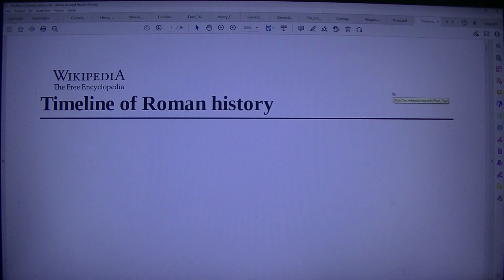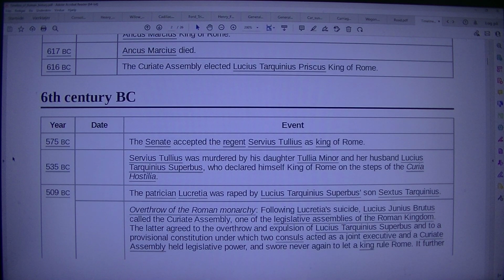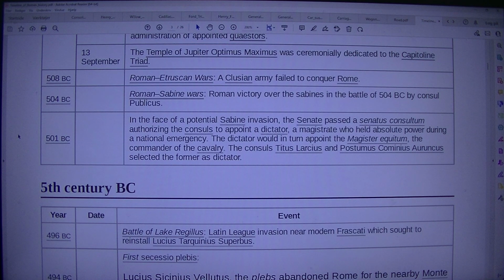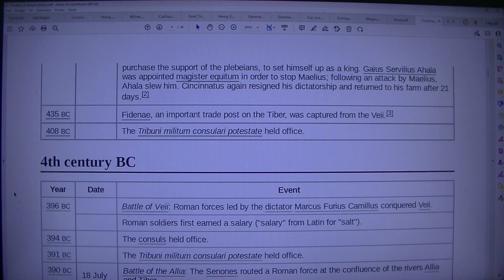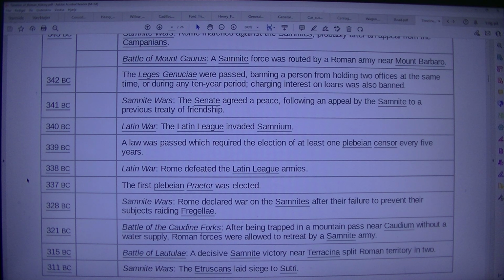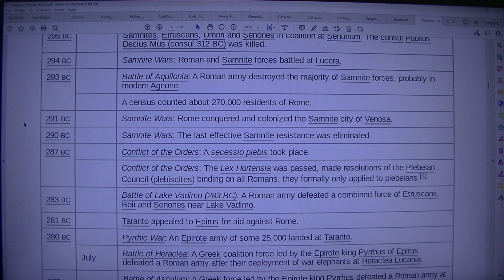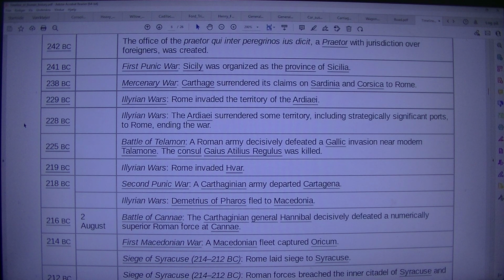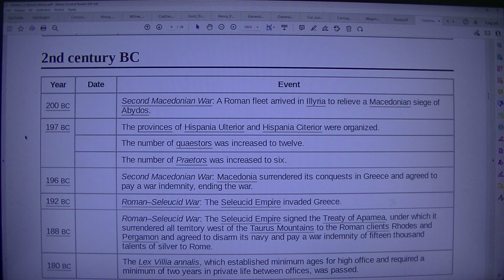MongoTV_8847 - LOOKING AT GAMER PC HARDWARE - Part 1765 - Timeline of The Roman History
PART 1765 - Timeline of The Roman History (This video is 5 Part : Part 1765 to Part 1769). They are on my playlist with name "MONGO TV - LOOKING AT GAMER PC HARDWARE") I like try do this, to get help read difficult technical English text loud. That will help me a bit to understand the text :-) Maybe this video could be helpful for some other too, that don't speak and read English very well :-) Have a good day too.